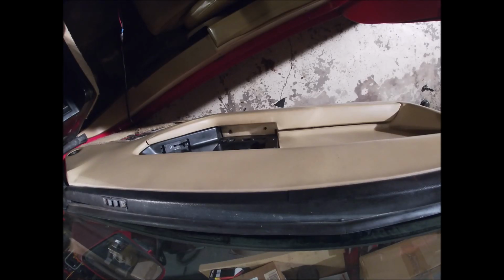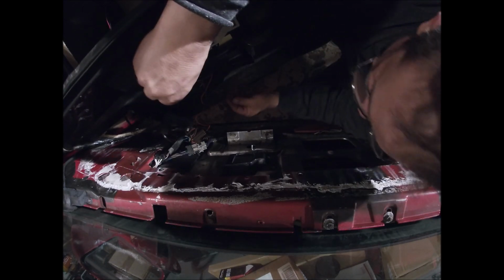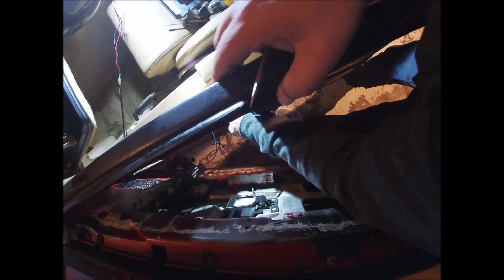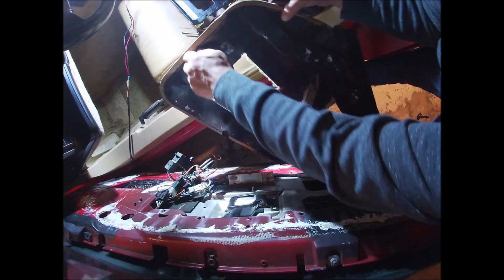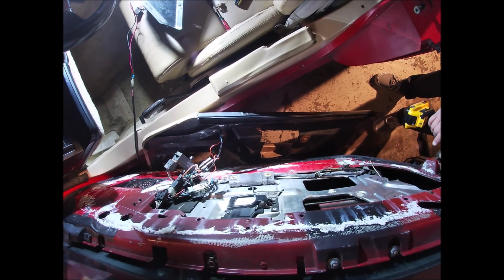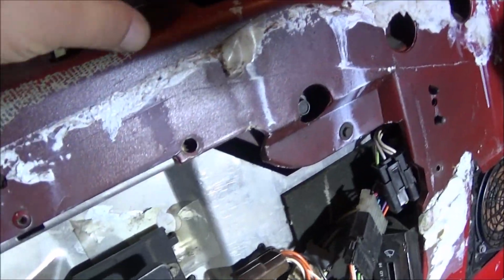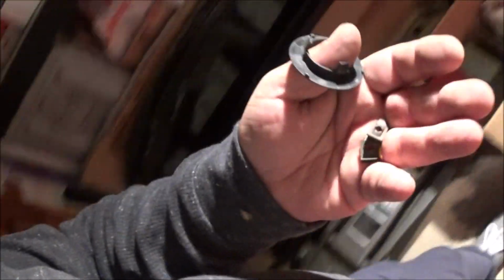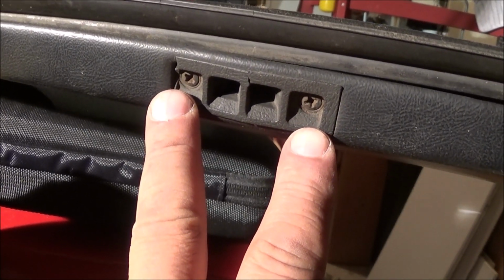1985 Red Corvette- Inner Door Panel, Brakes, Tires and Rims, Suspension bushings, shocks, springs.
Removing the inner drivers door panel, removing the tires, checking the suspension bushings and the brakes all around.